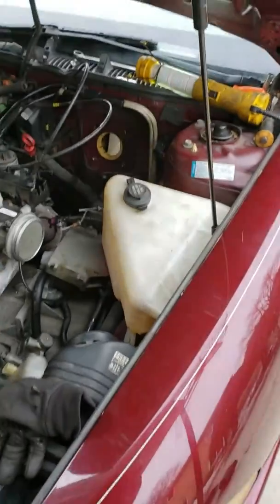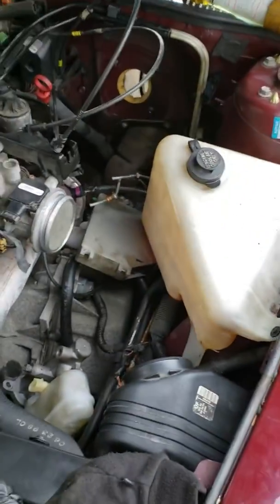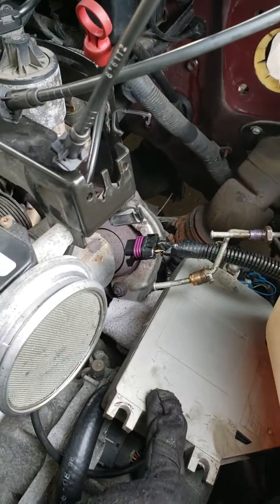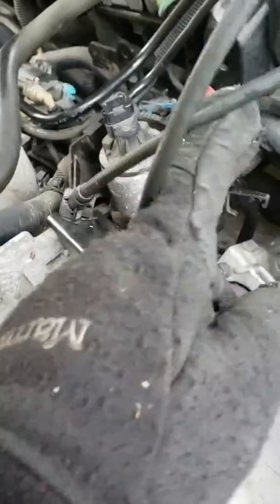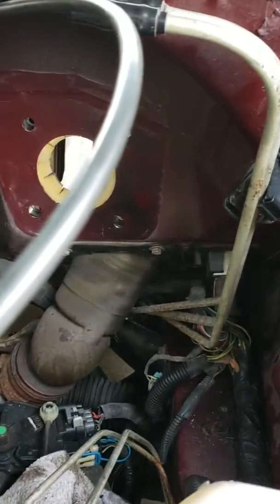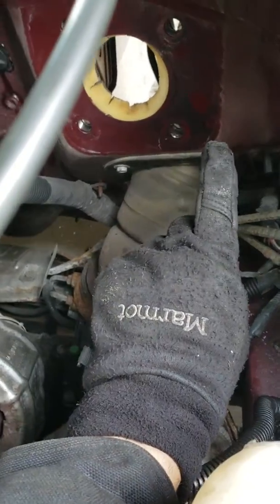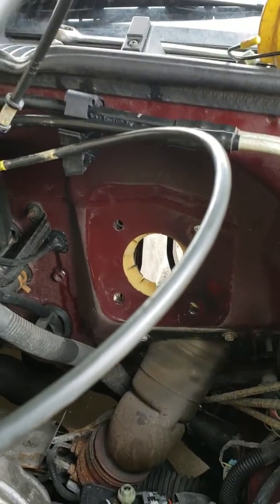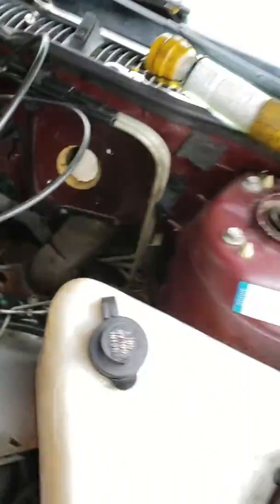1999 Buick Riviera supercharged brake booster removal and install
How to remove and what to remove to get clearance must see